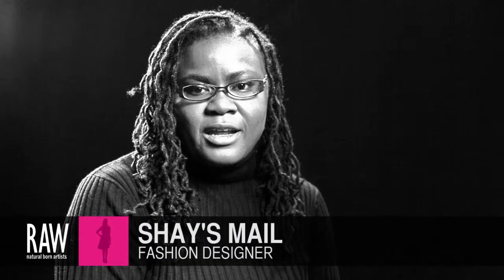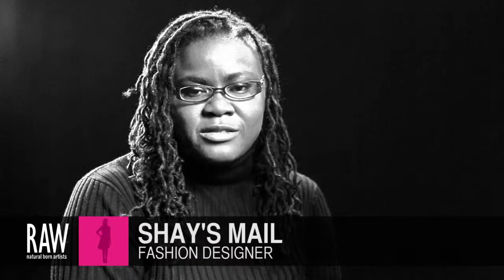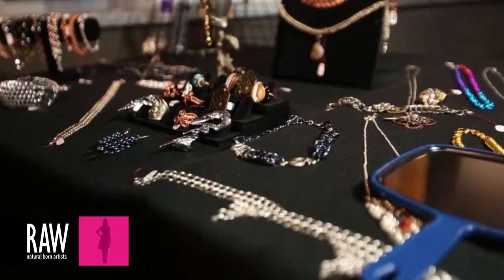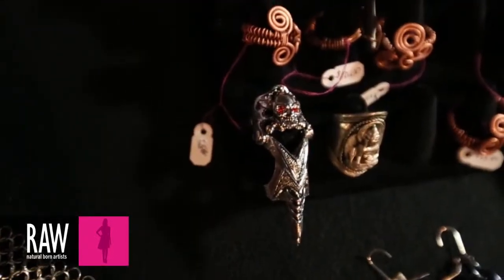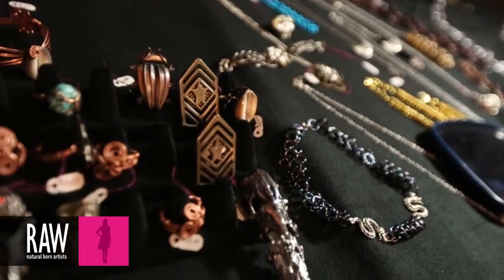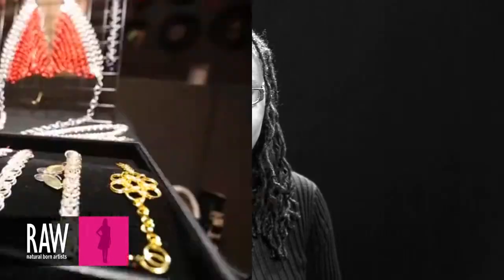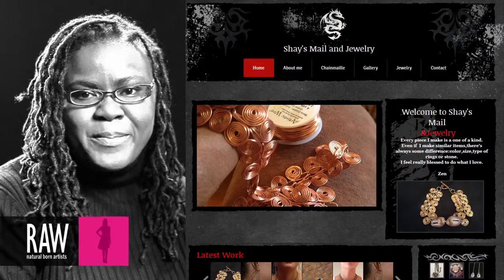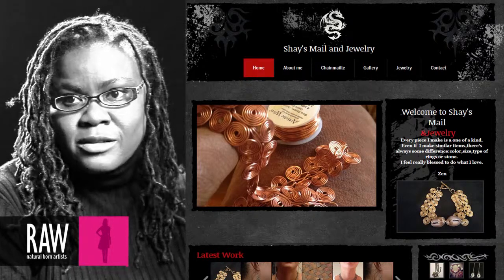SHAY'S MAIL at RAW:St. Louis Generation 03/27/2013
Video footage shot by: Brandon Sloan